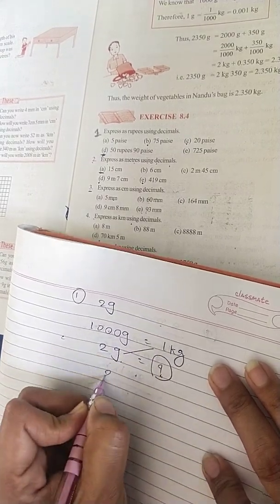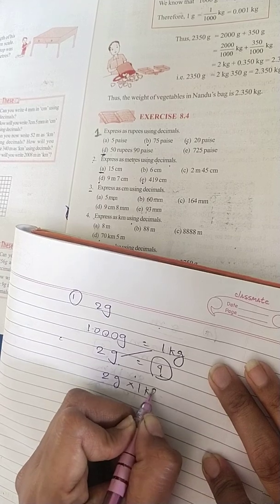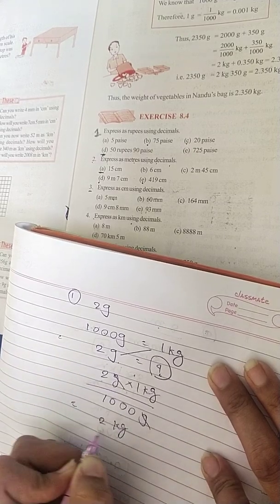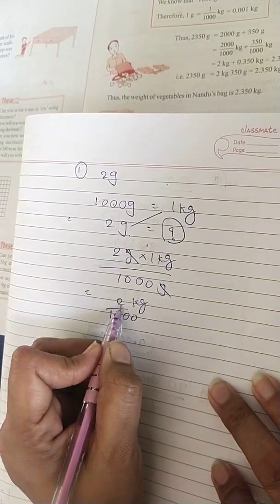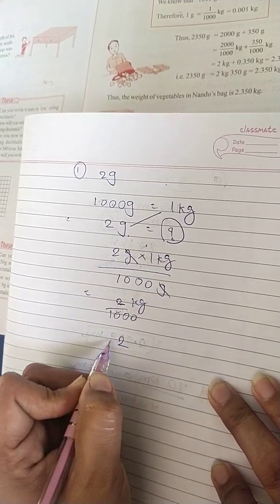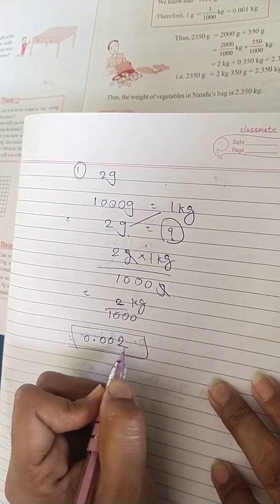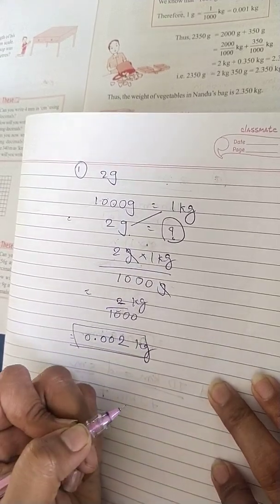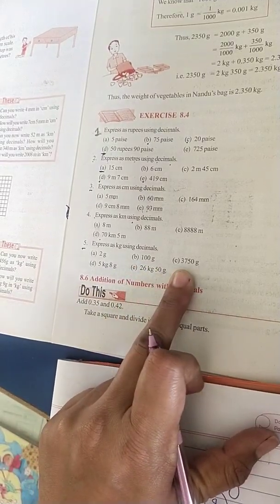std-6thlmathslex.8.4lque.1to 5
NCERT solutions